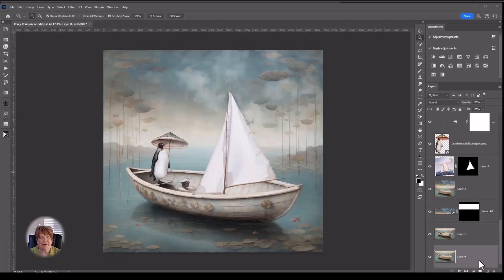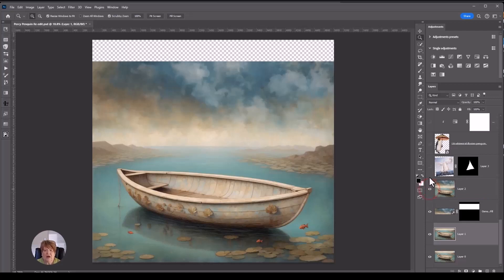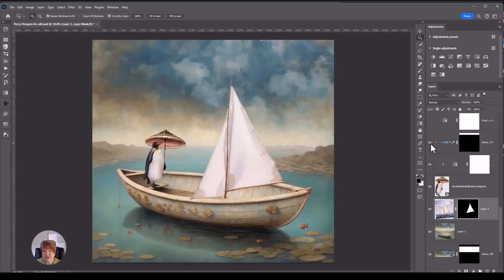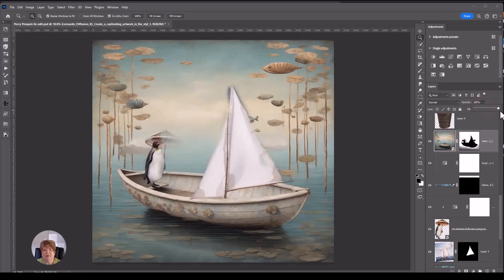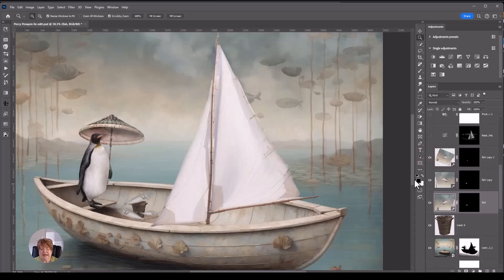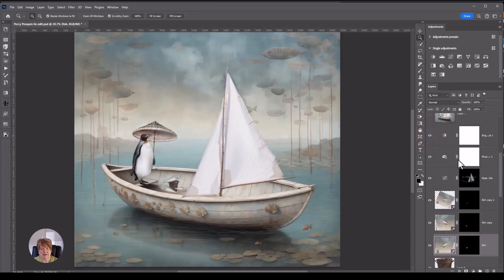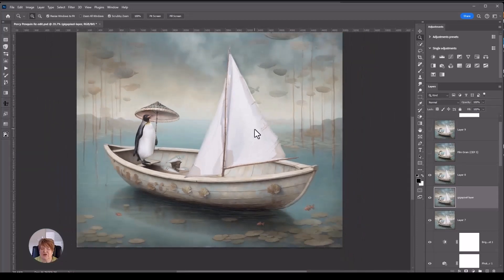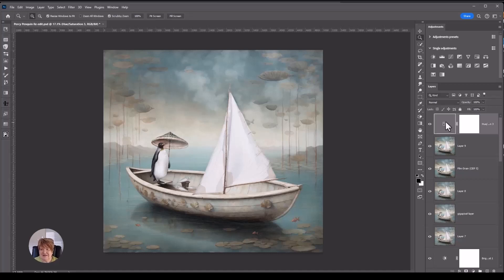Breaking Down the Composite with Photoshop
Watch the making of Parker Penguin, where I share my thought process, break down the layers in Photoshop and have fun with a whimsical image.

TEXTURES AND OVERLAYS USED IN THIS TUTORIAL ARE AVAILABLE IN MY IMAGINATION SHOP 👇

SANDRAD IMAGERY
🔸 Imagination Shop - Digital Textures | Digital Assets